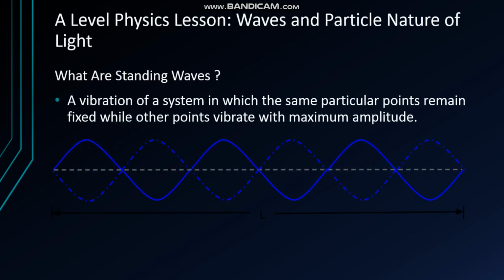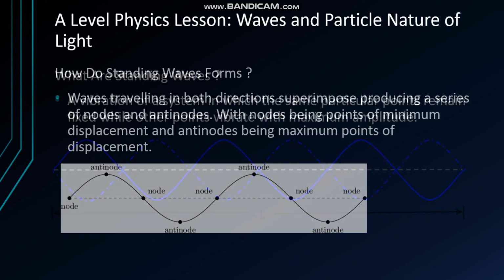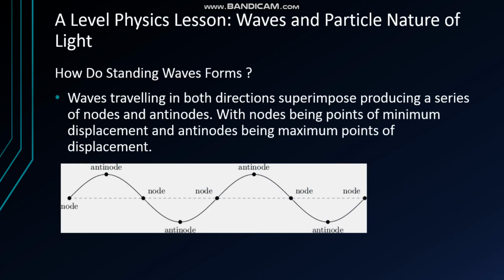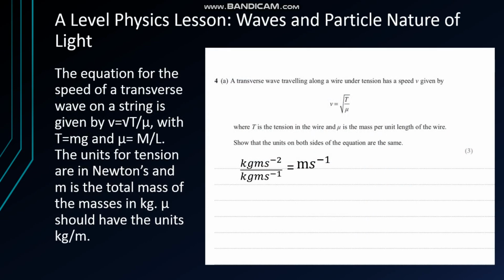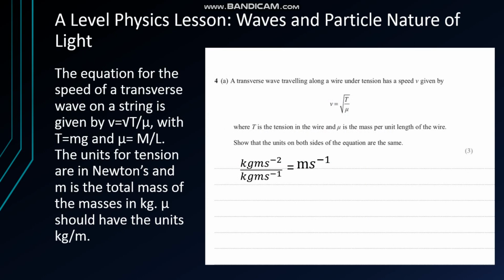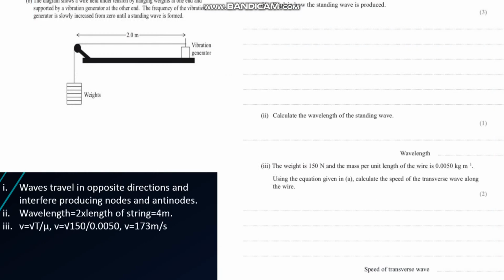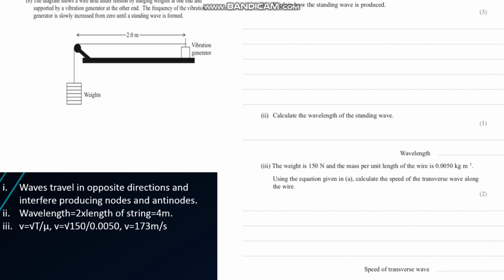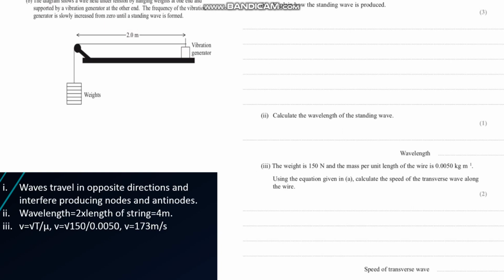A Level Physics (EDEXCEL): Standing Waves and Transverse Wave Speed Equation